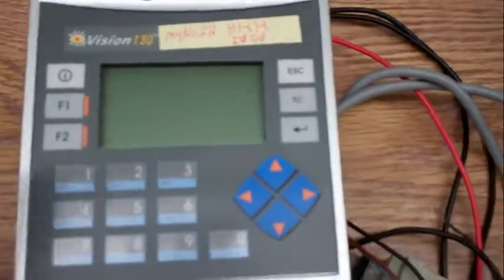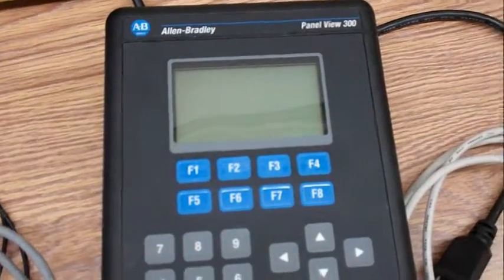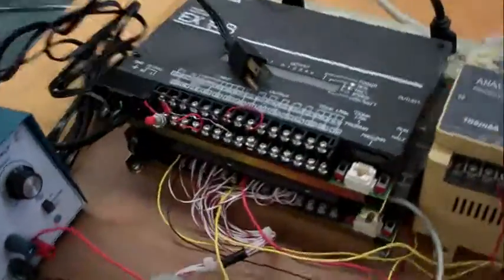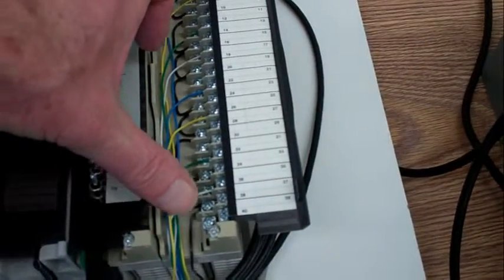L4626 What is a Computer/PLC/uP?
Computer (PC) and Programmable Logic Controller (PLC) and microprocessor (uP) all have similar components.